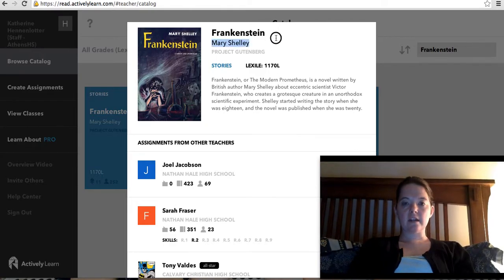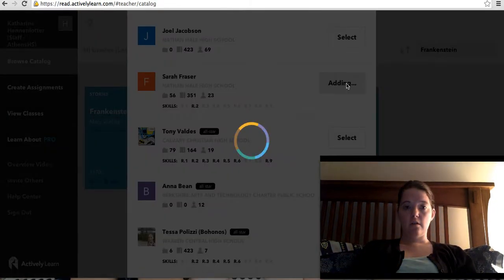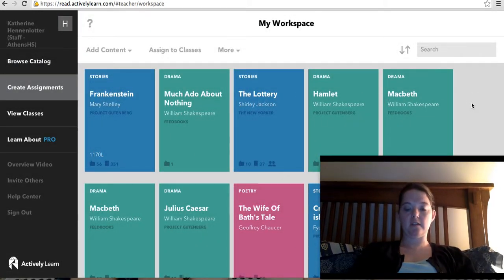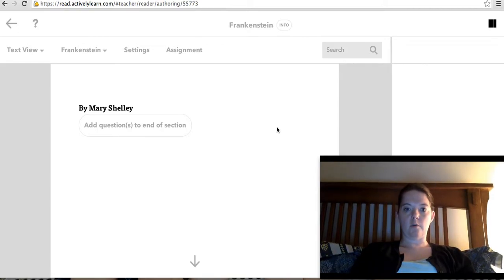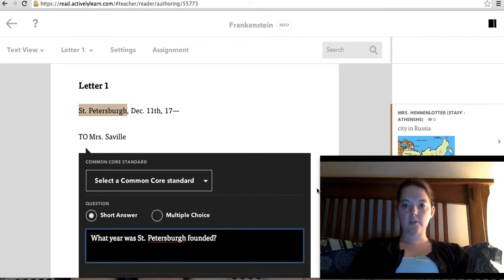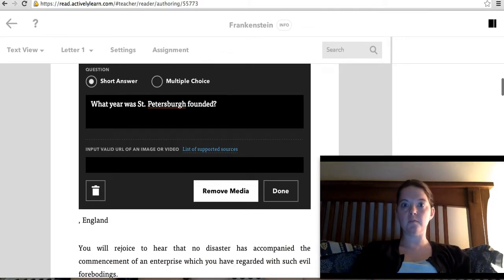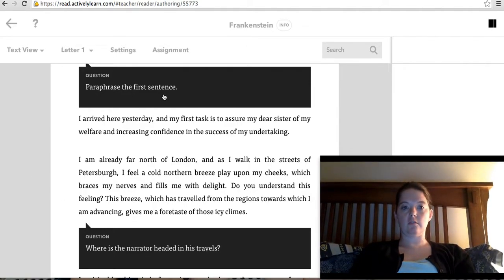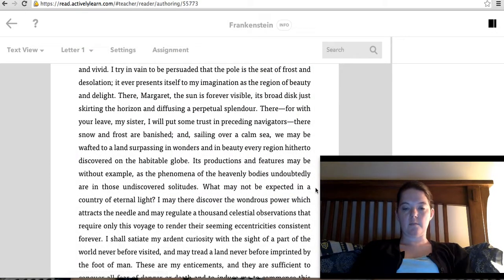Actively Learn Tutorial Steps 1 5